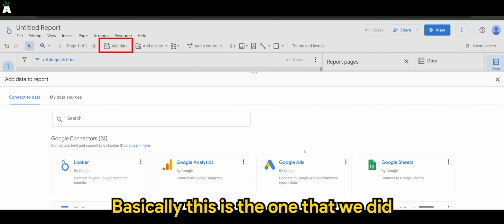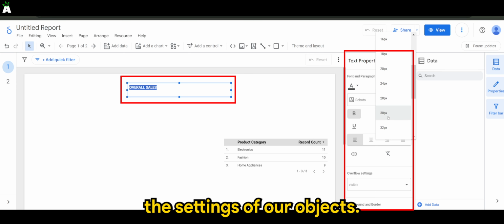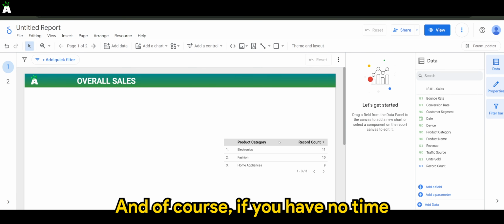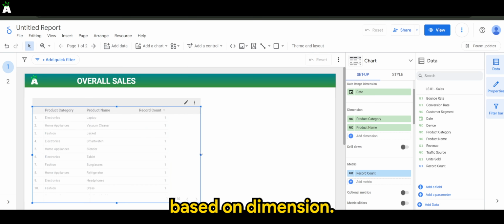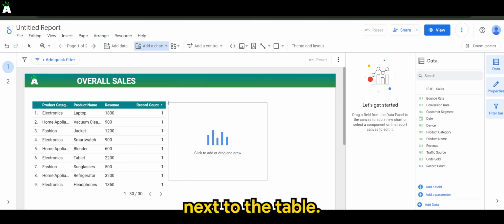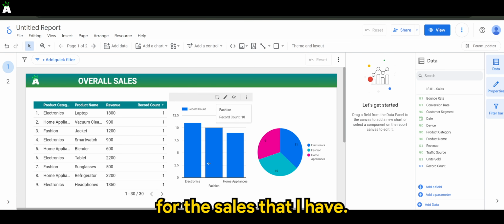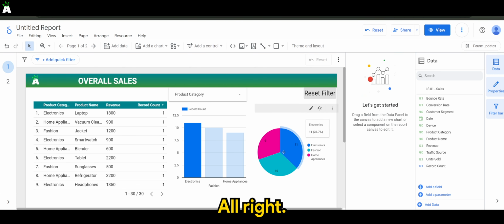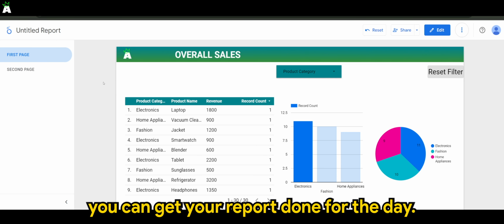Looker Studio Tutorial for Beginners: What It Is & How to Get Started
Welcome to the first episode of my Looker Studio tutorial series! 🎉 In this video, i’ll introduce you to Looker Studio (formerly Google Data Studio) – a powerful tool for creating stunning reports and dashboards from your data. Whether you're new to data visualization or just getting started with Looker Studio, this video is for you.

By the end of this tutorial, you’ll have a solid foundation to start using Looker Studio for your data projects. Whether you're tracking website performance, sales, or marketing campaigns, Looker Studio makes data insights accessible and easy to share!